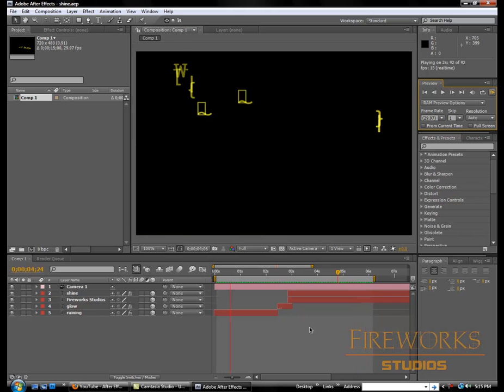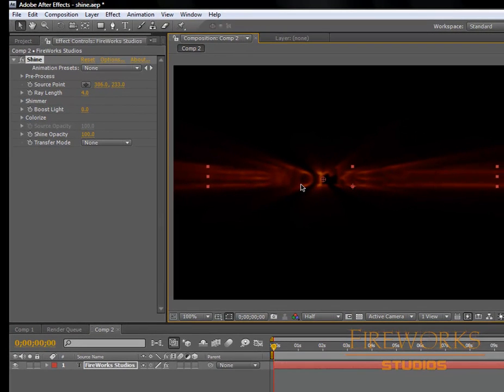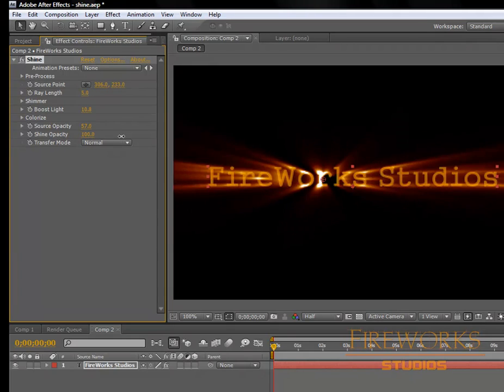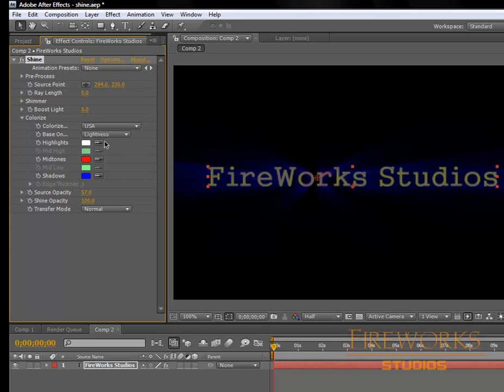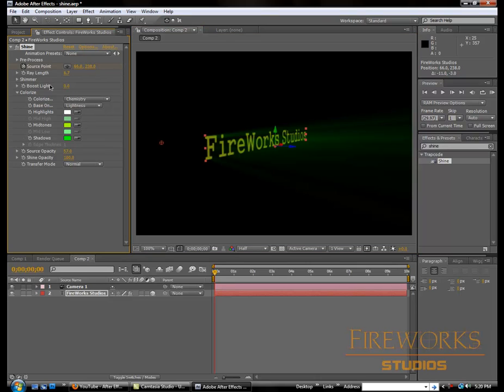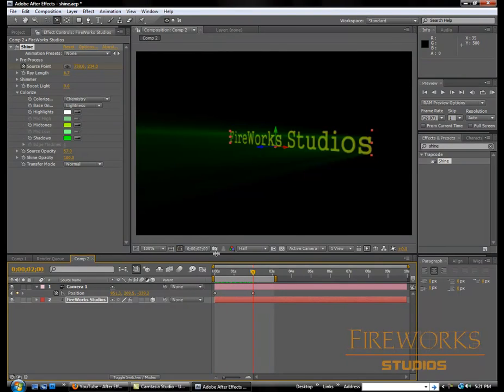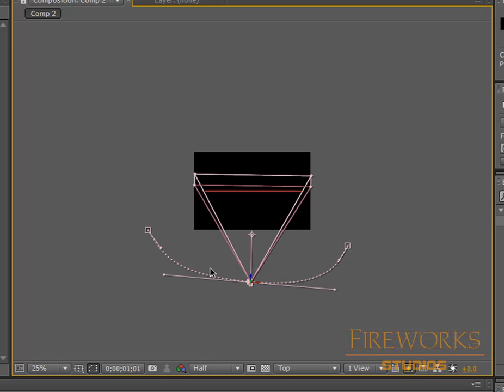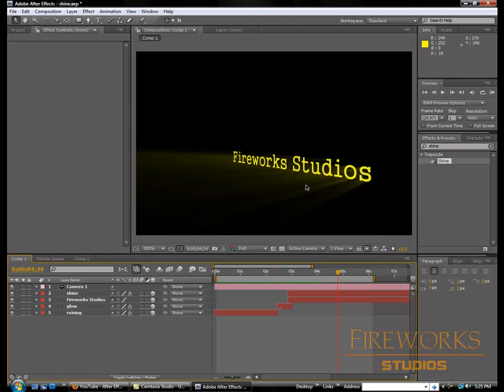After Effects Shine Plugin Basics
download a trial version of the plugin, if you like it, buy it.